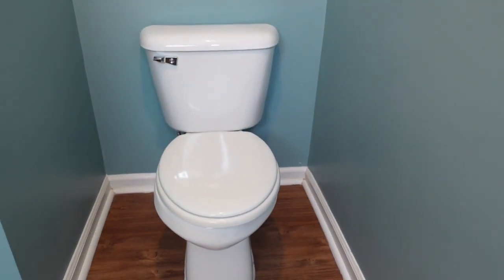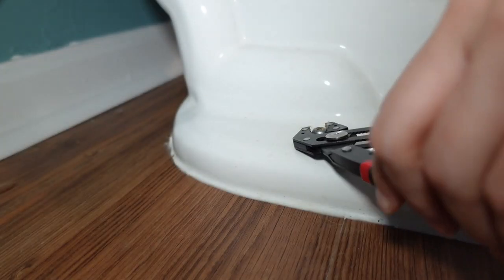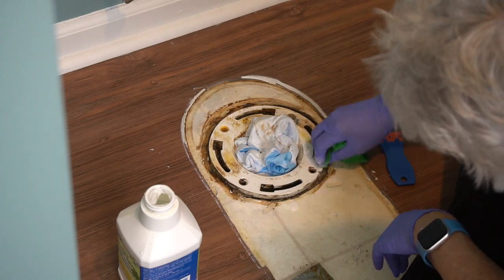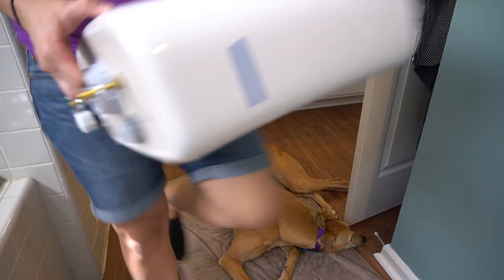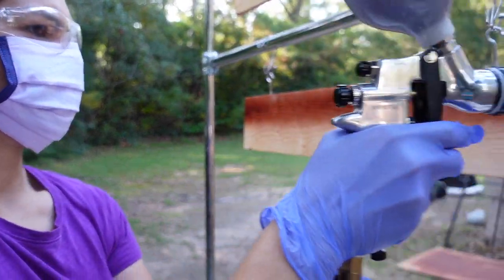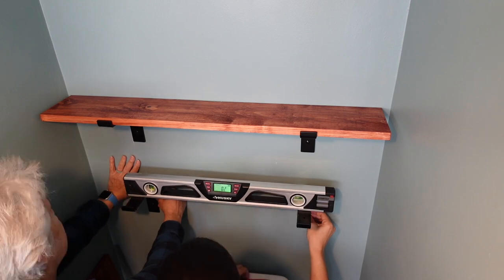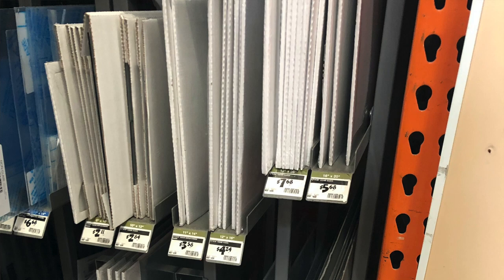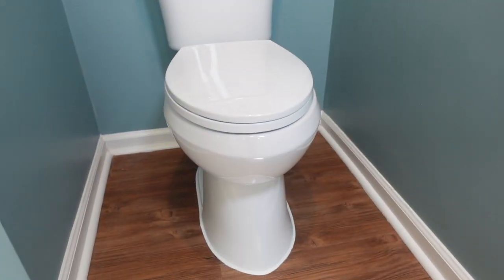How to Replace a Toilet (It's easier than you think!)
Join Vicki & Steph as they try to install and new toilet and makeover Steph's bathroom!

For materials and written post for "Mini Bathroom Makeover with New Toilet Install" project

0:00 - Intro
0:53 - Toilet Install
2:57 - Shelves Build
4:05 - Glass Cutting
4:27 - Caulk a Toilet